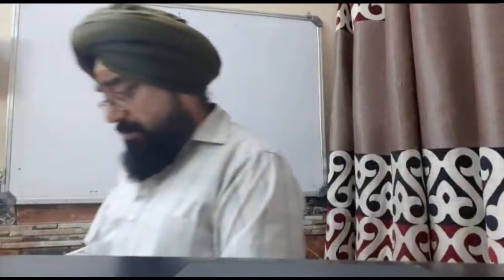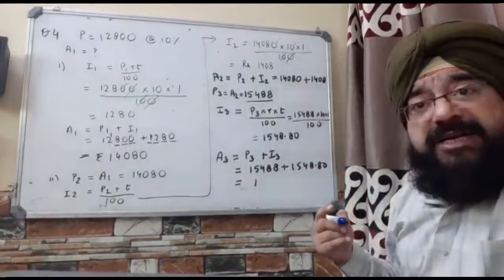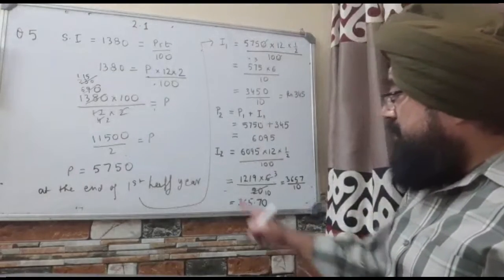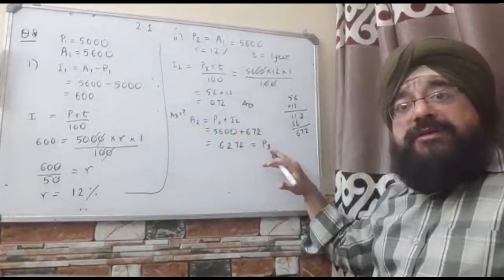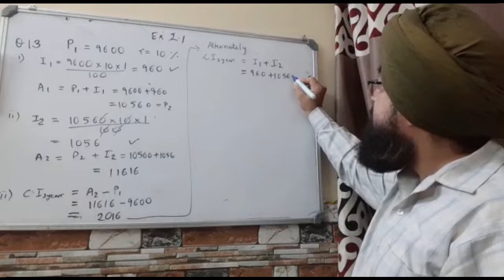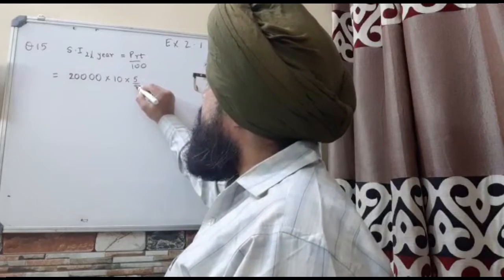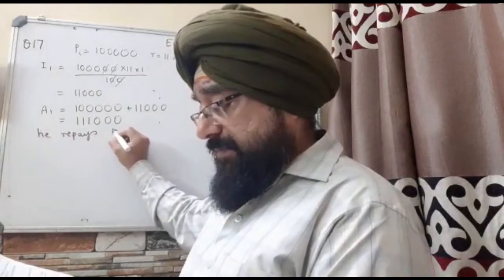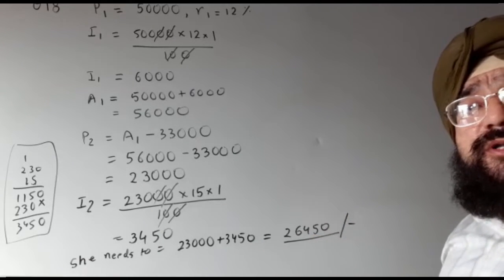EX 2.1 COMPOUND INTEREST ML AGGARWAL CLASS 9